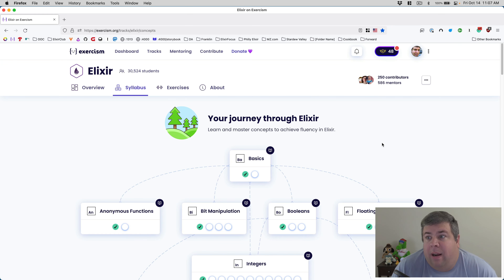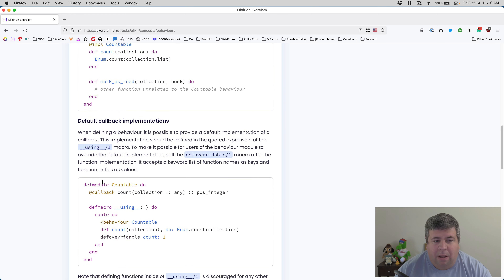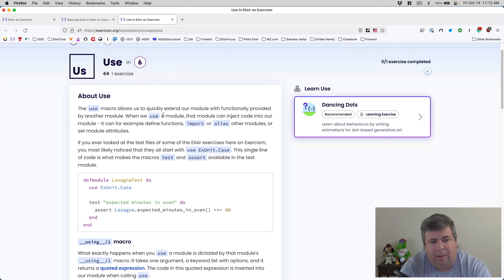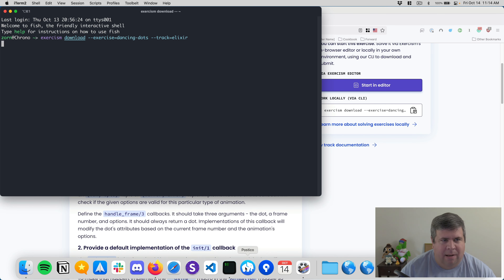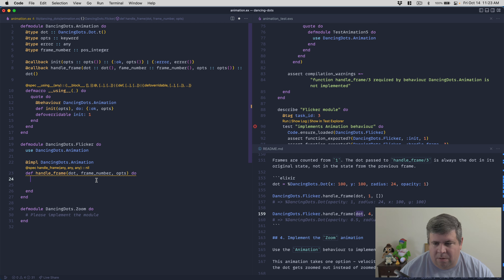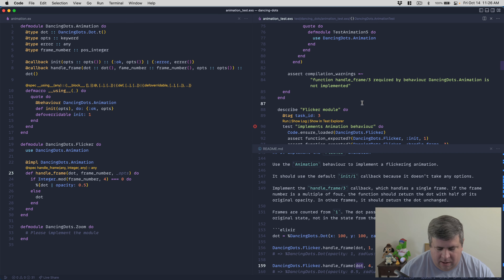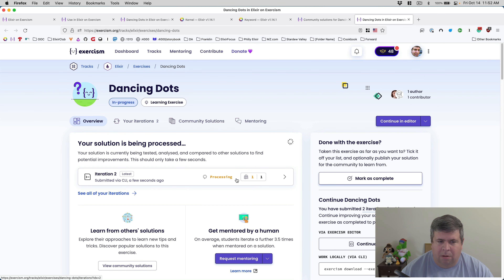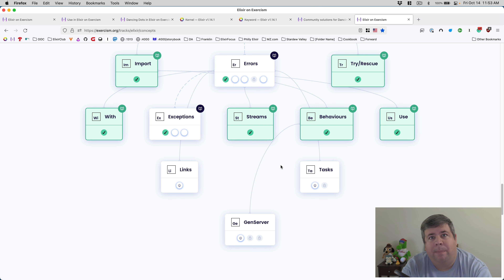Exercism Elixir Track: Dancing Dots (Behaviours and Use)